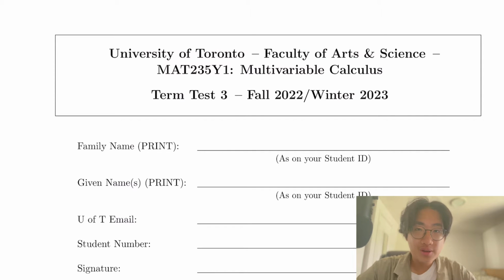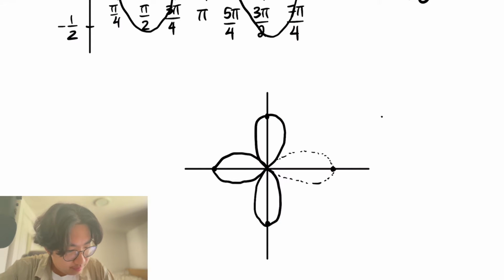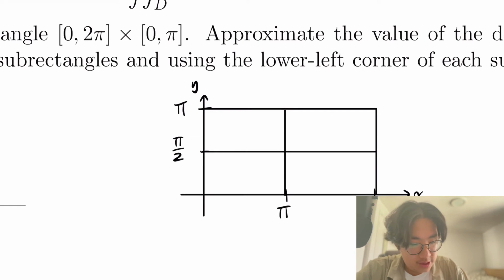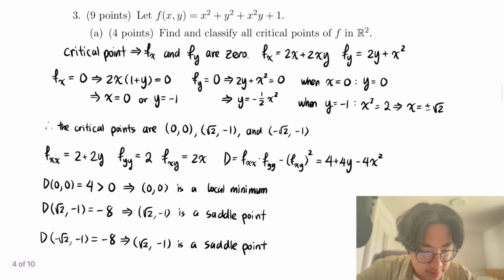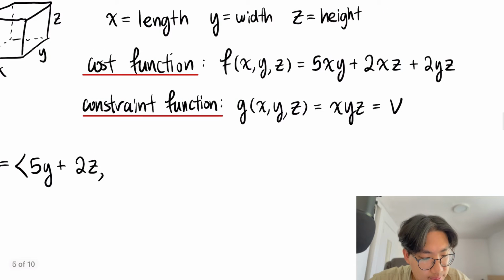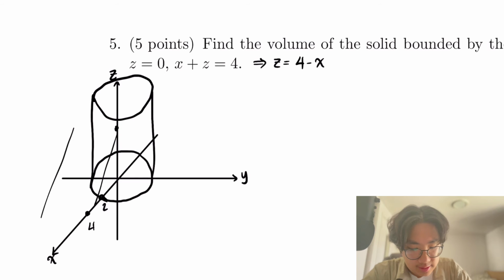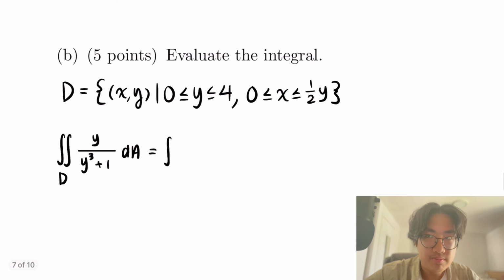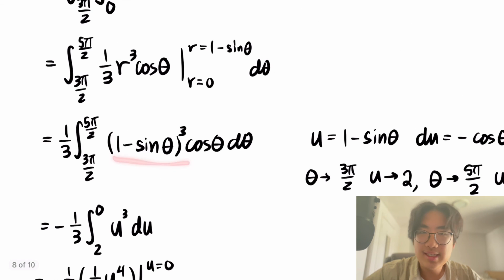UofT MAT235 2022-2023 Term Test 3 Solutions Take-Up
In this video I go over the third term test from 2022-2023 MAT235 at the University of Toronto St. George Campus (UofT). I also didn't perform as well as I would have liked, and the consensus seemed to be that the test was more difficult than Term Test 1 primarily due to length.  Nonetheless, this is still a good opportunity to practice when studying for your own MAT235 term tests! I've included PDFs of my written solutions as well as a blank copy of the term test in case you do want to attempt it before watching.

0:00 About Term Test 3
0:39 Multiple Choice i) Directional Derivative
6:22 Multiple Choice ii) Normal Vector of the Tangent Plane
8:22 Multiple Choice iii) Center of Mass of a Lamina
16:19 Short Answer i) Gradient Vector (Direction of Maximal Increase)
21:03 Short Answer ii) Second Order Derivative
25:26 Short Answer iii) Approximating Double Integral
31:27 Long Answer Q3 Part A Finding and Classifying Critical Points
38:43 Long Answer Q3 Part B Finding the Absolute Maximum and Minimum Values
51:11 Long answer Q4 Lagrange Multiplier
1:08:17 Long Answer Q5 Volume of Bounded Solid Using Double Integrals
1:18:55 Long Answer Q6 Part A Sketching the Region of Integration
1:24:10 Long Answer Q6 Part B Changing Order of Integration to Evaluate the Double Integral
1:29:35 Long Answer Q7 Evaluating Double Integral Over Polar Region

MAT235 Course Description: Parametric equations and polar coordinates. Vectors, vector functions and space curves. Differential and integral calculus of functions of several variables. Line integrals and surface integrals and classic vector calculus theorems. Examples from life sciences and physical science applications.